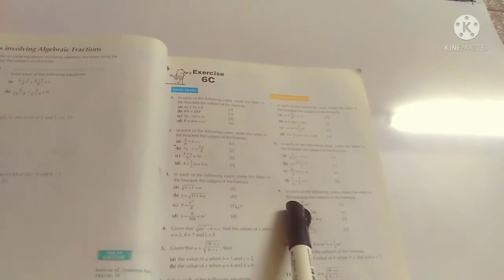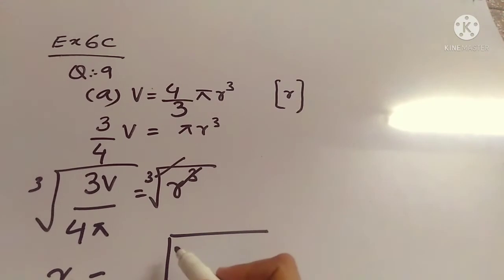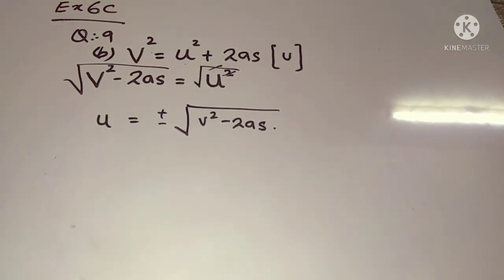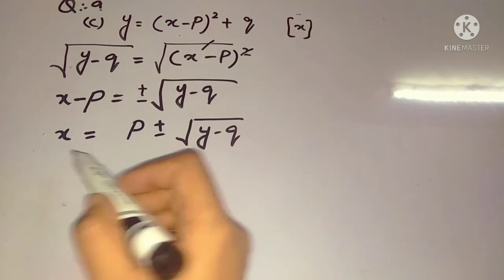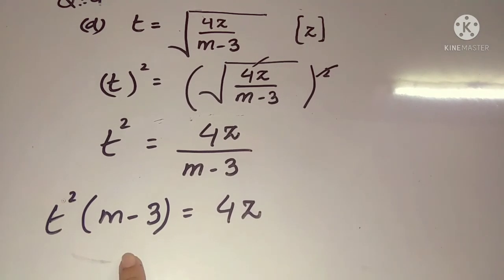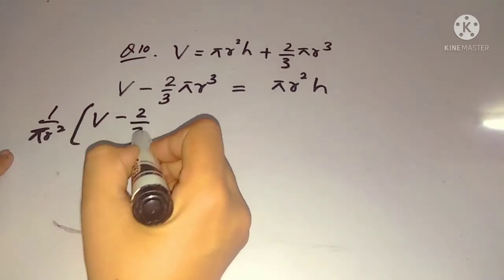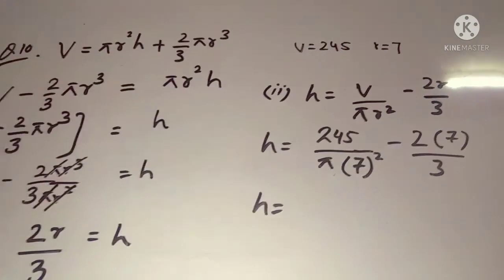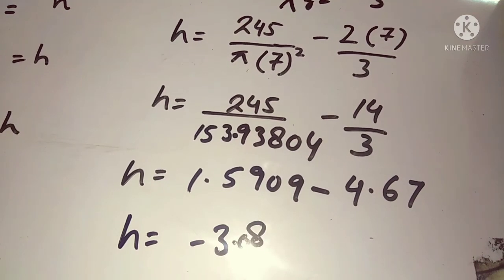Ex 6C ||Q9, 10||Chapter#6||Algebraic fractions and Formulae ||D2 math||NSM 2||O level math